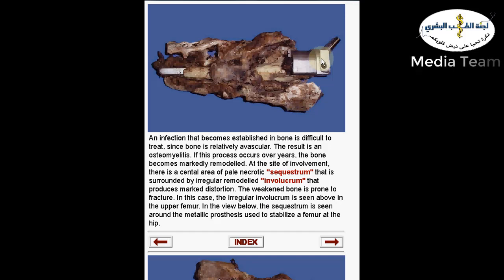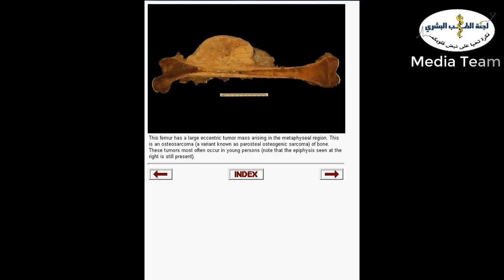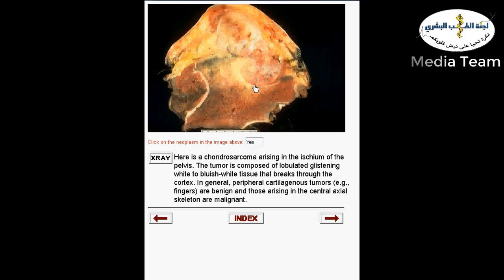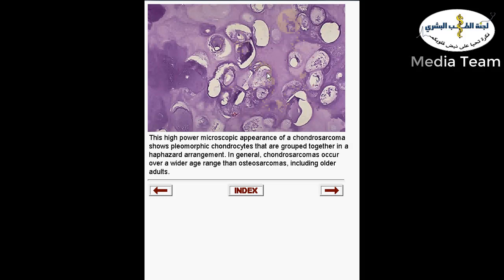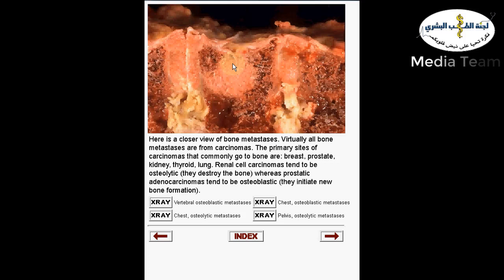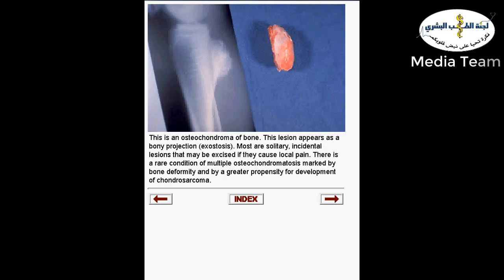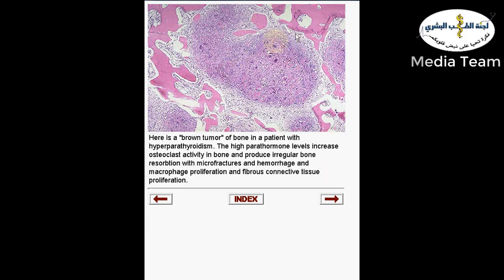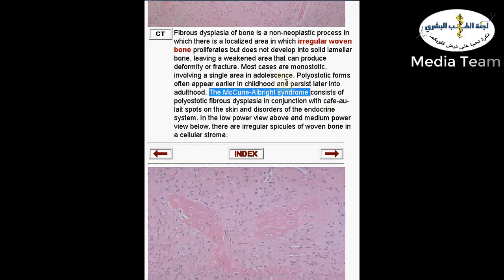MSS Pathology Lab #1